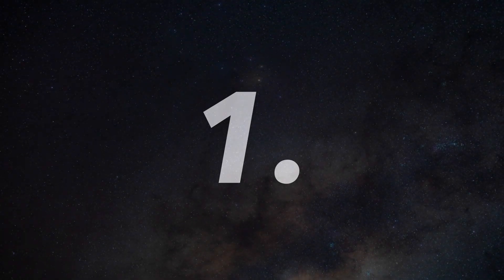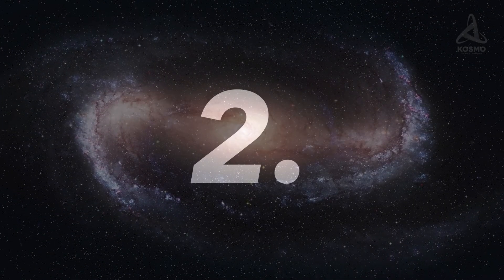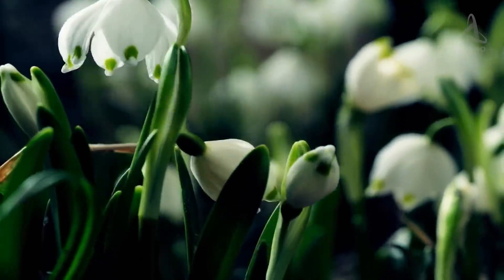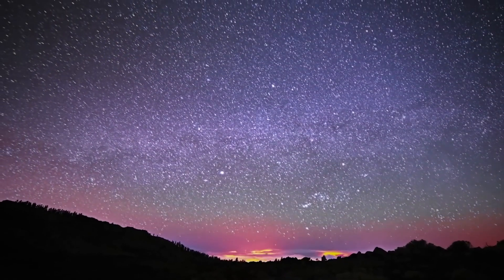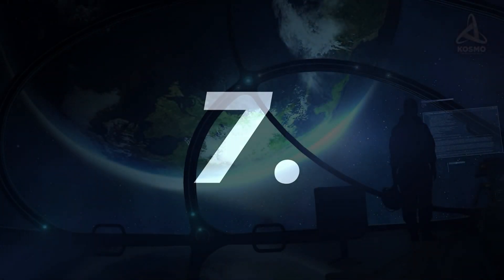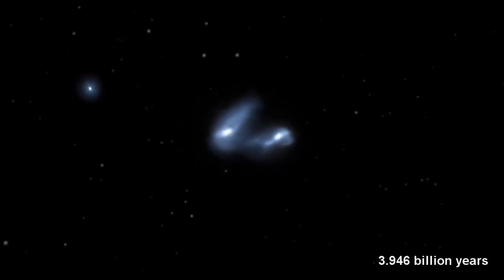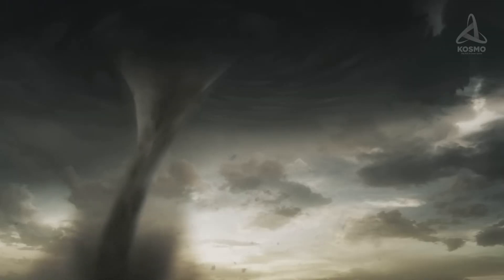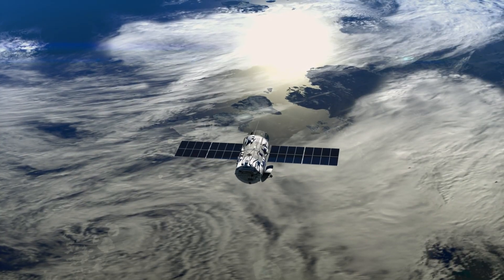THESE SPACE FACTS will give you goosebumps | Space Talks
Top 10 scariest space facts that will make you goosebumps